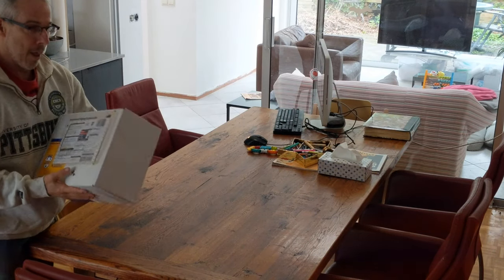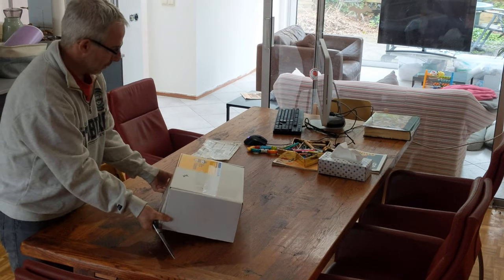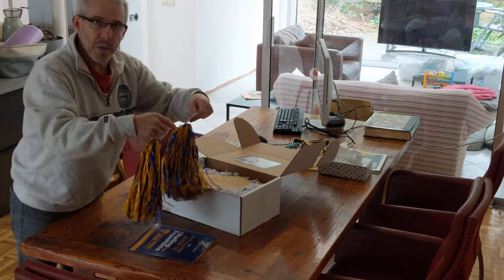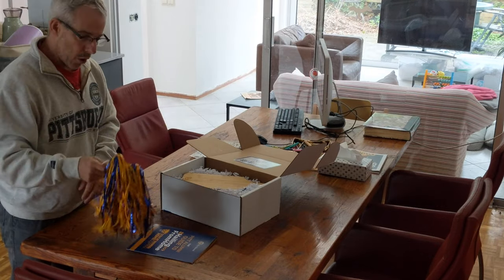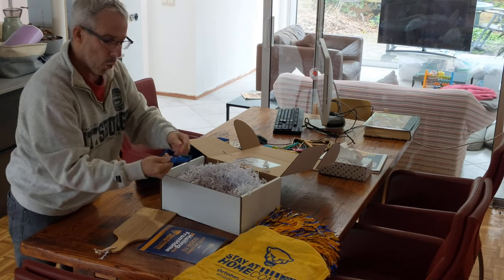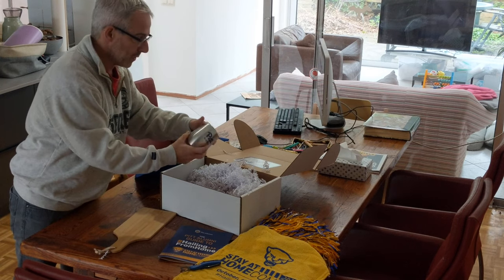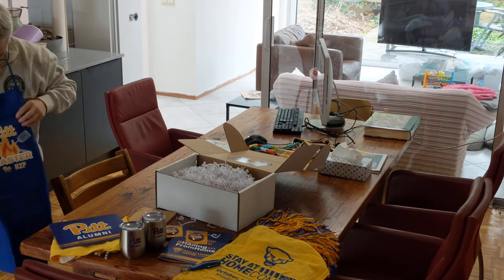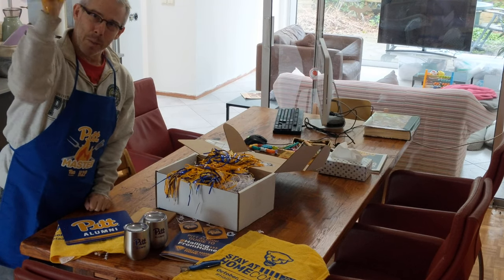unboxing Pitt "Stay at homecoming 2020" in the Netherlands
Unboxing of the goodie bag from the Pitt Alumni Association (PAA) with stuff for this year's corona-proof StayAtHomecoming  gear for the upcoming Pitt Panther games!

Two aluminum mugs with lid,
corkscrew and bottle opener,
cutting board,
bqq master apron,
two Pitt colored pom poms,
Pitt card deck,
two terrible towels